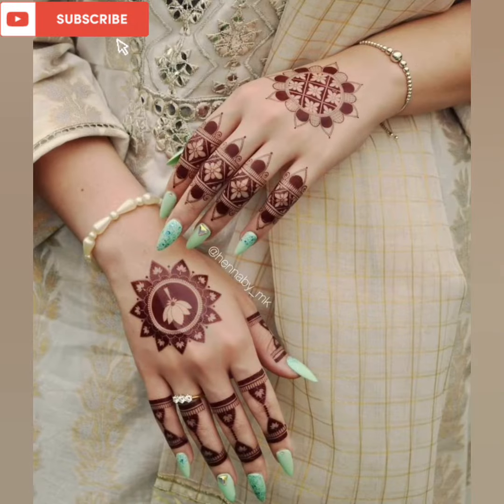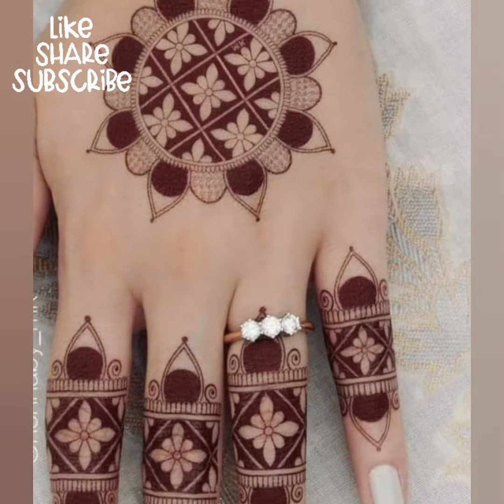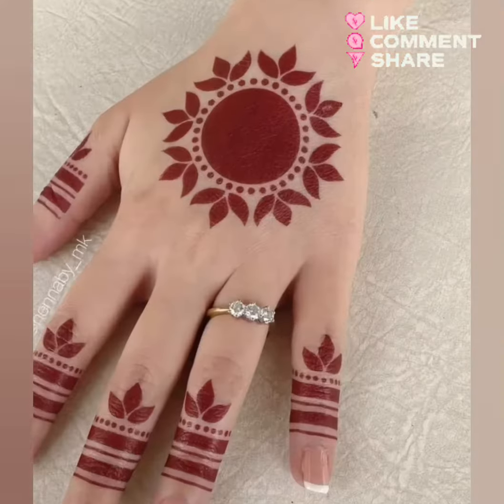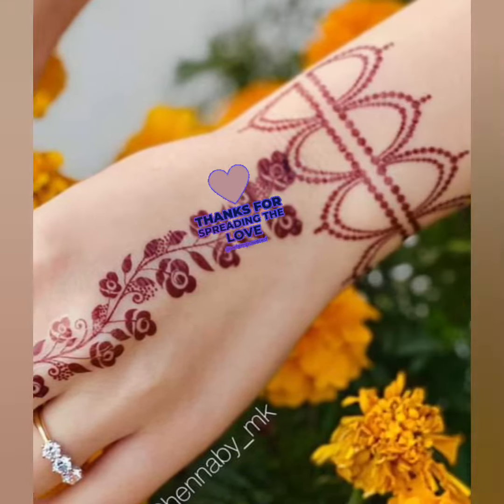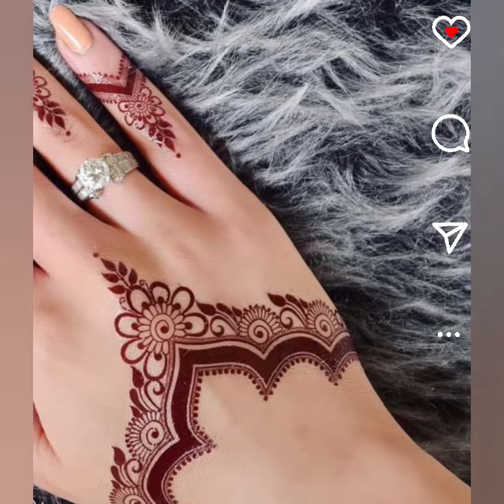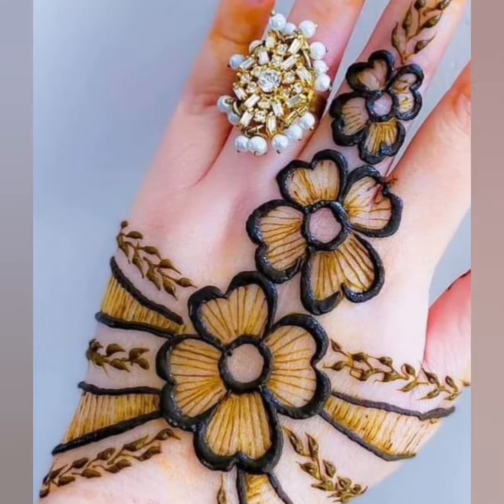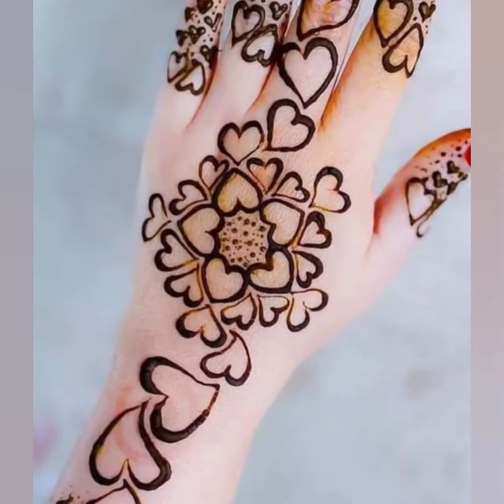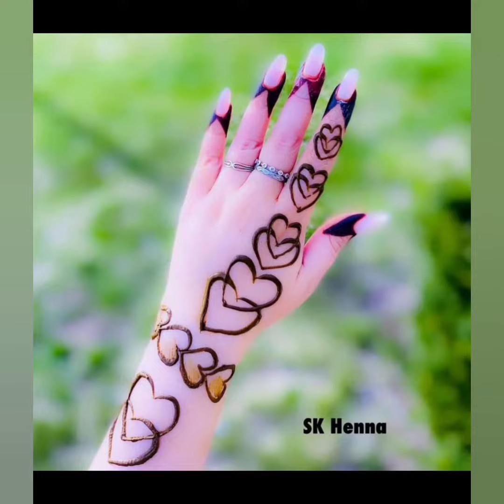Very Simple Mehndi for Eid-UL-Azha|گھر بیٹھے نہایت آسان مہندی لگایں | پارلر جانے کی ضرورت نہیں